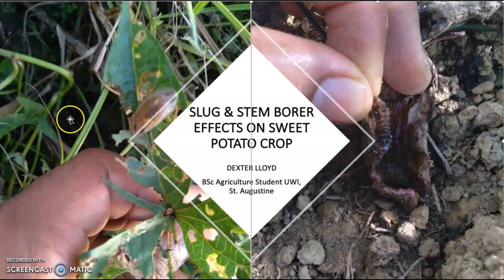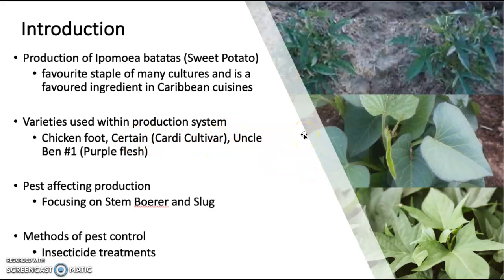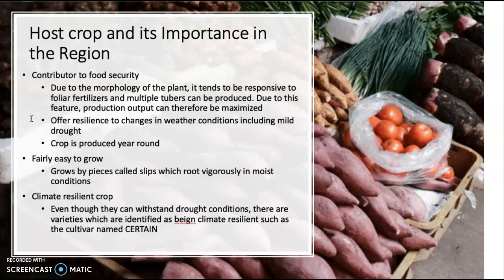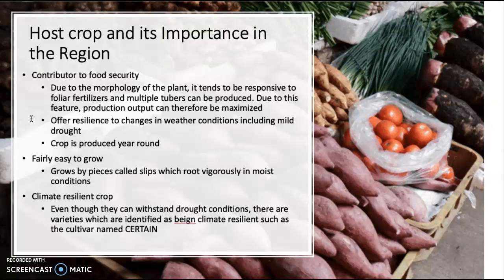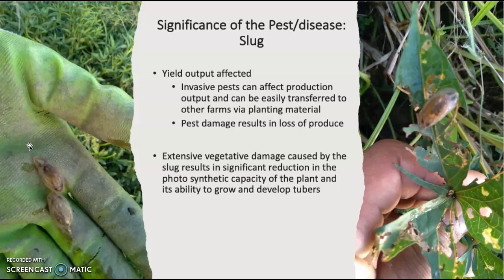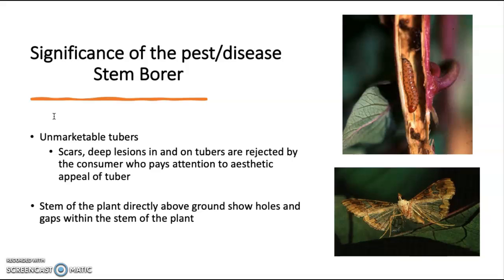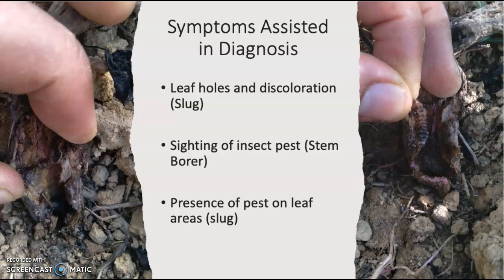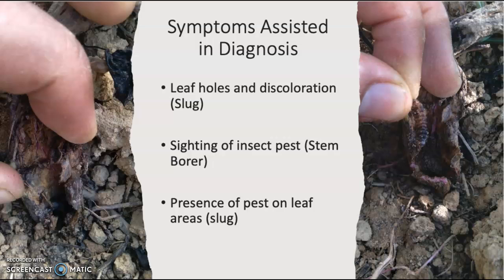Slug & Stem Borer Effects on Ipomoea Batatas in Trinidad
Introduction to 2 pests affecting sweet potatoe production in South Arima, Trinidad